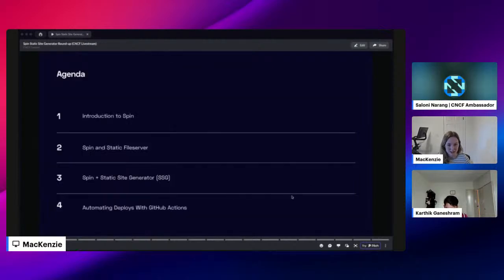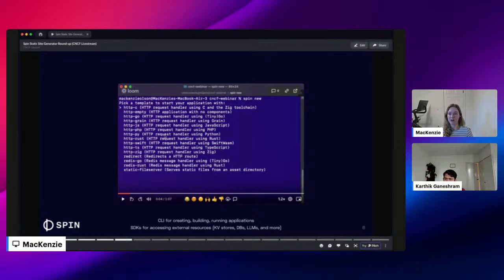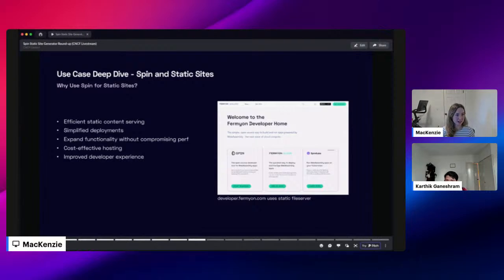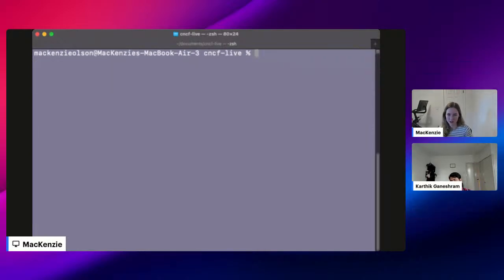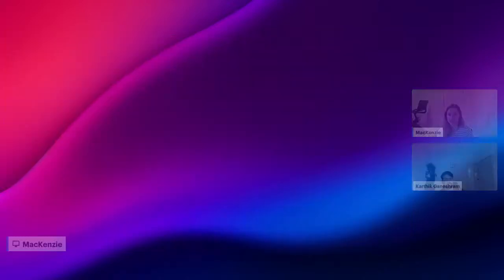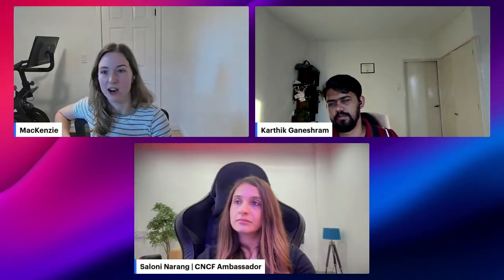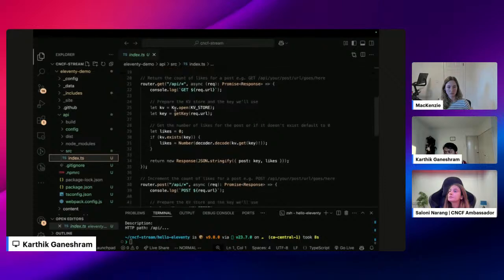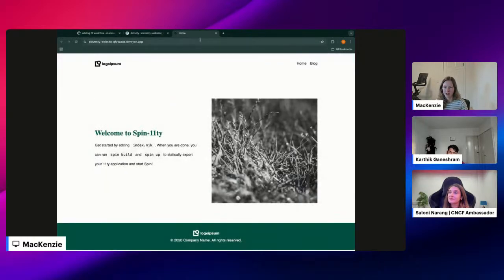Cloud Native Live: Static site generators roundup with Spin